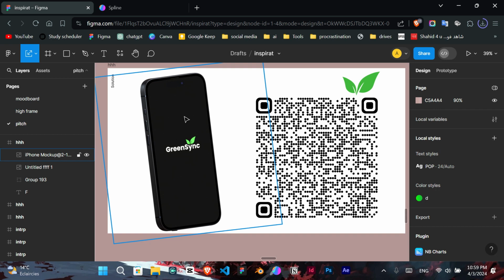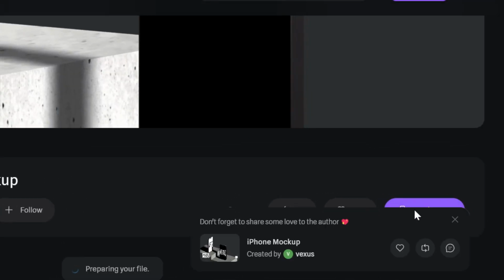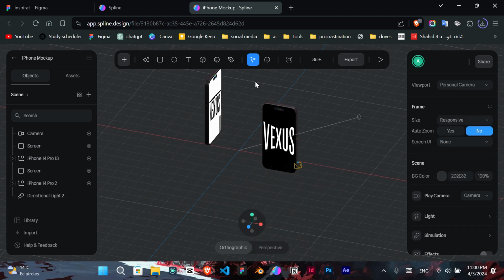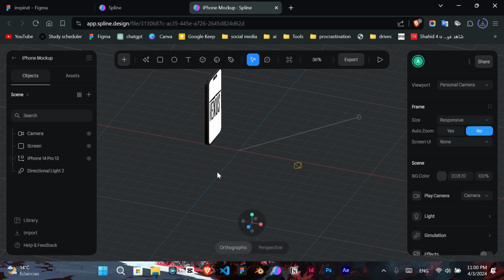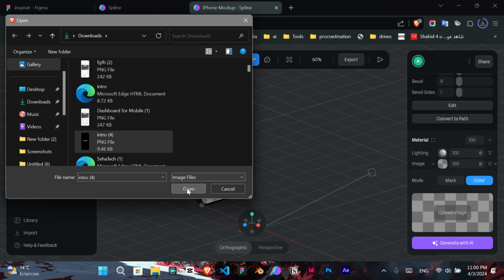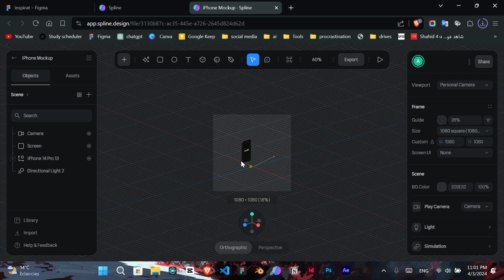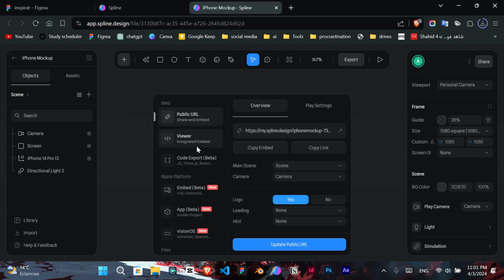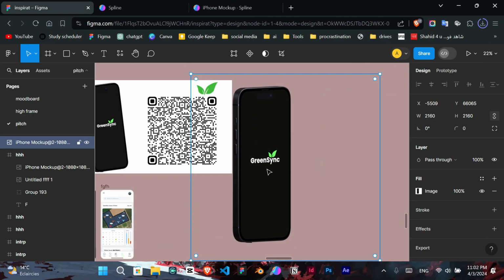FREE 3D Mockup in 2 Minutes!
Want to showcase your designs in a stunning 3D mockup, but short on cash? Look no further! This video reveals a super-easy way to create a FREE 3D mockup in under two minutes.  Follow along as we walk you through the entire process, step-by-step.  No fancy software needed, just a web browser and your creativity!

Comment down bellow what should do in the next video ✨

⚡Click & Drag⚡: Hold your left mouse button anywhere in the empty canvas and drag to rotate your view.
⚡Alt + Click & Drag⚡:  Hold Alt (Option on Mac), click anywhere on the canvas, and drag to move the camera closer or further (depending on your drag direction).